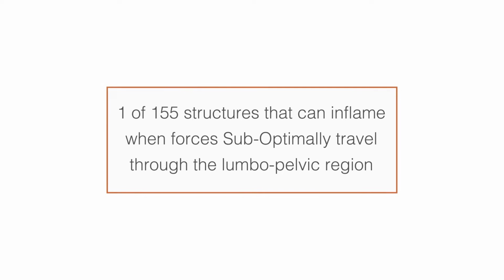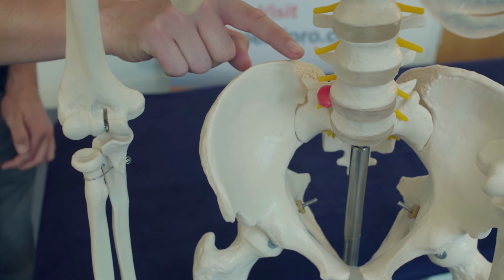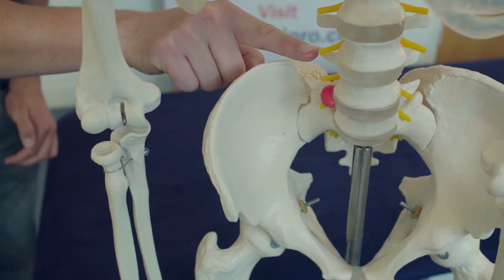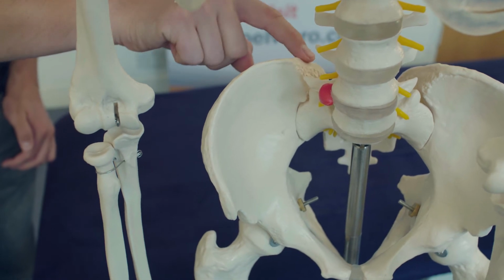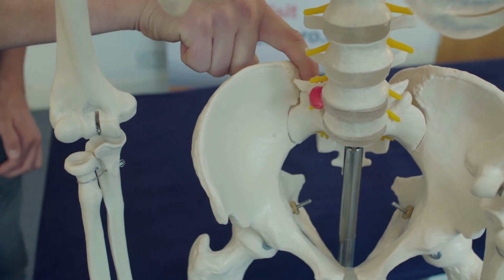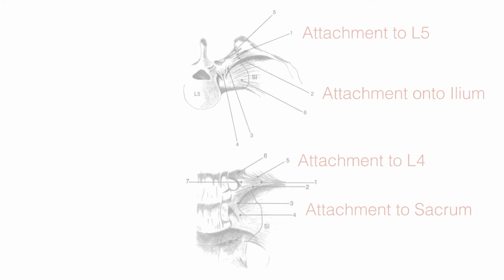Gillets Test and Iliolumber Ligament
In my humble opinion the linchpin to a great lower back treatment. That iliolumbar ligament needs protecting. It's what I've based my entire back pain practice on and I am really good at making peoples lower back pain better!

We can put you together a free rehab programme, click on the link and create your own profile: